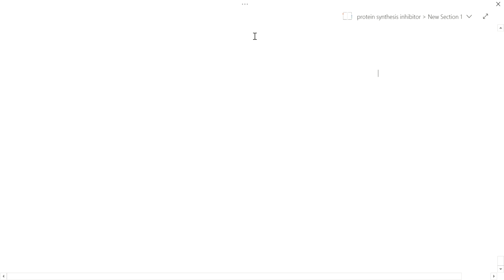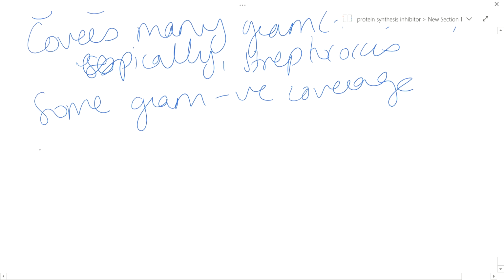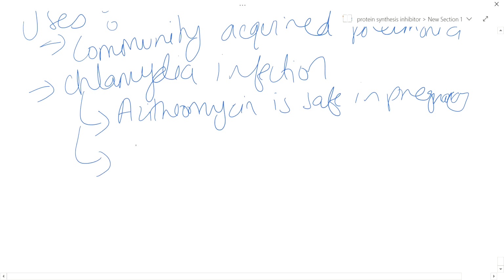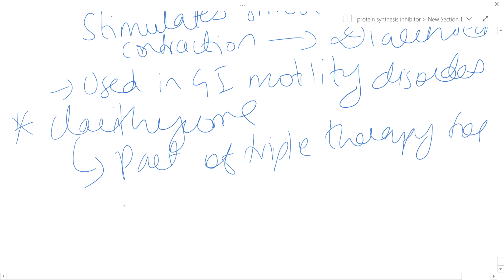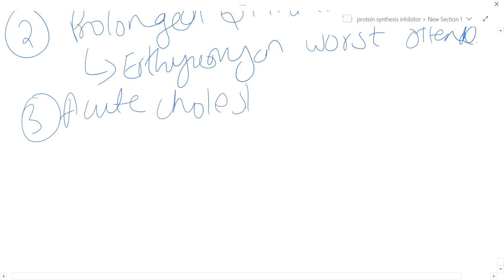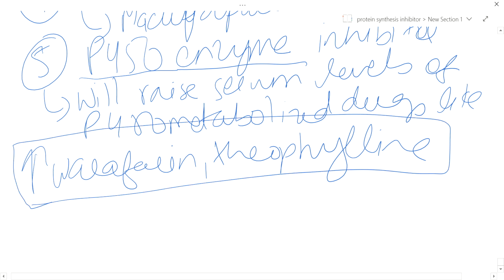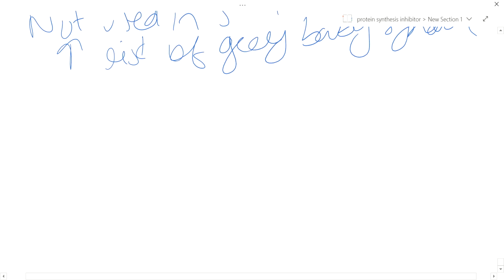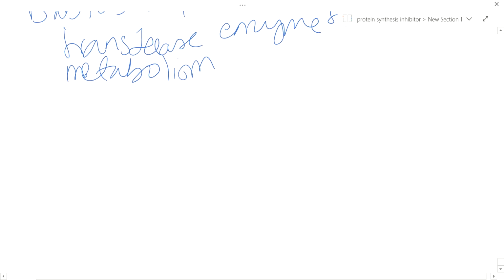Protein synthesis inhibitor part 2